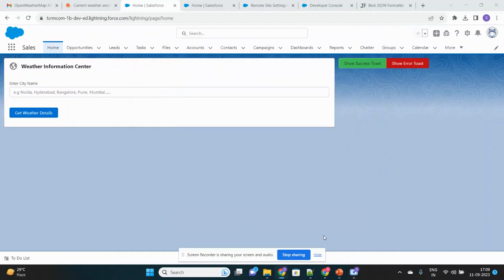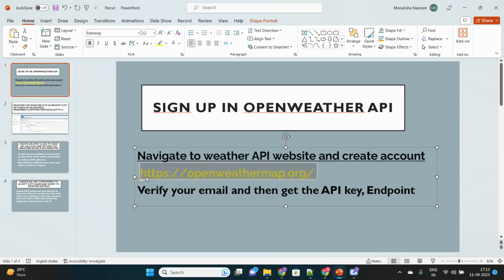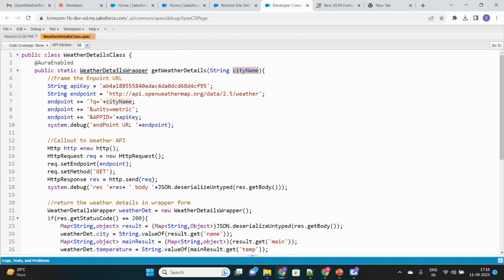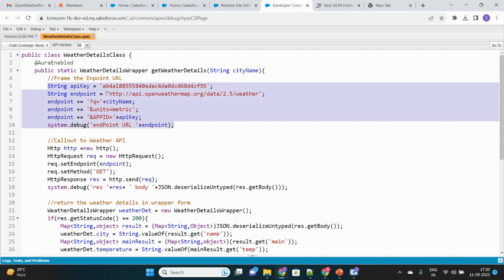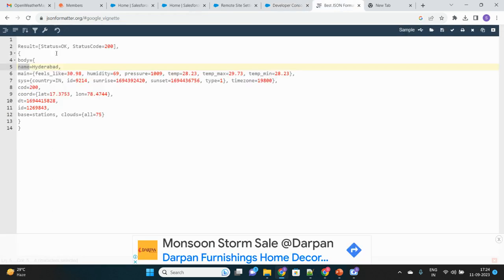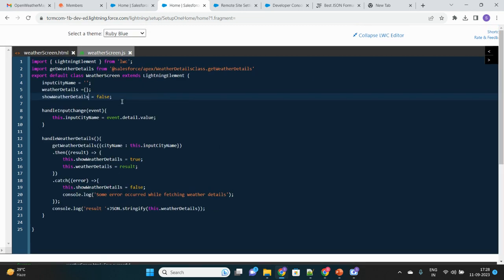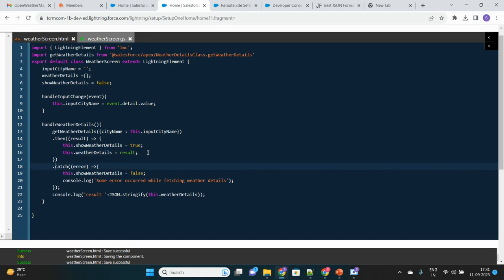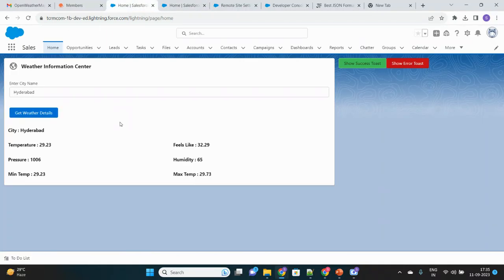Real time Salesforce mini Project using LWC with Integration. Show Weather Details of city!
Get hands-on experience by creating a real time Salesforce mini project using LWC, Apex Class and Integration to show Weather details of any city.
Learn to integrate Salesforce with Weather API.

Please find the source code by accessing the below URL, I have uploaded the project in GitHub.